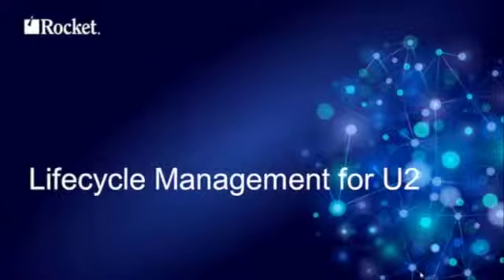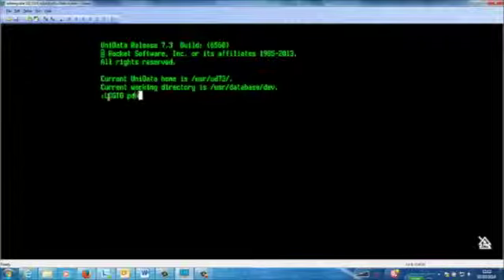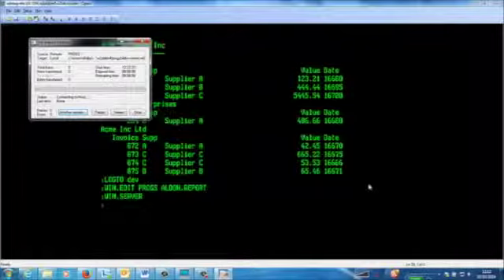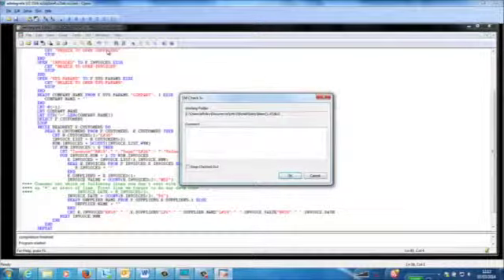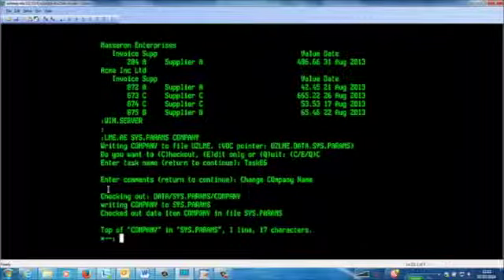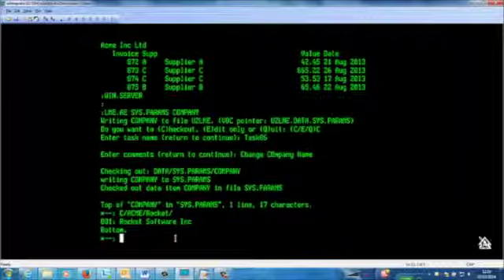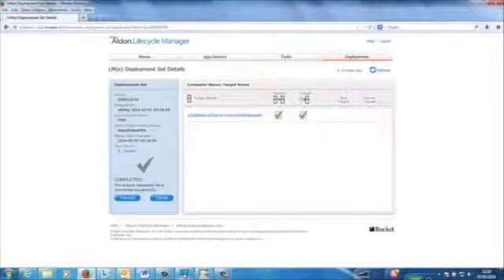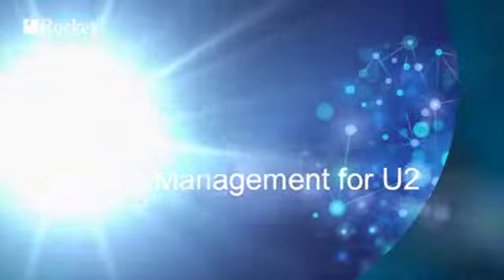Rocket Aldon U2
This video is about Rocket Aldon U2